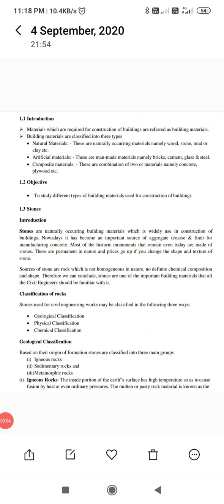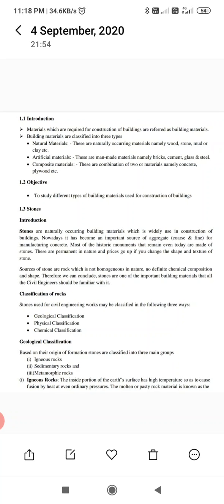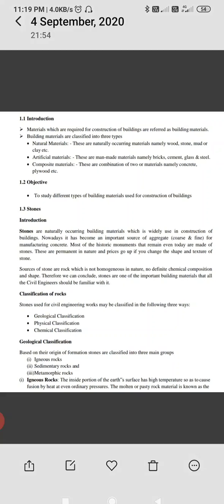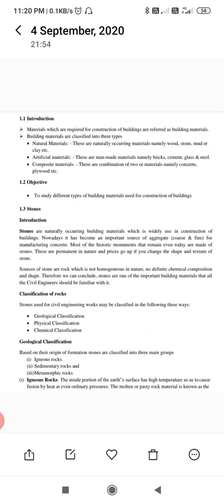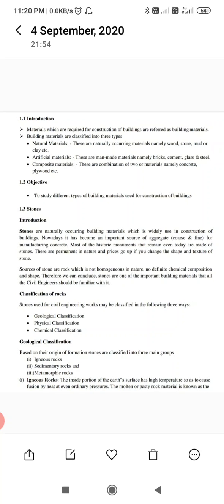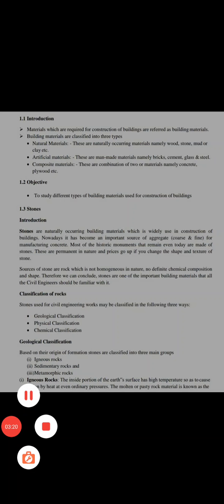18CV 34 Building Materials by Vaibhav S